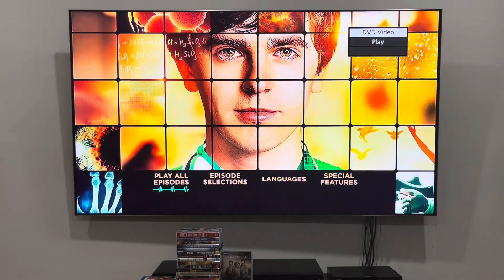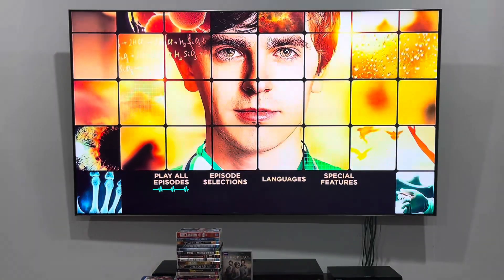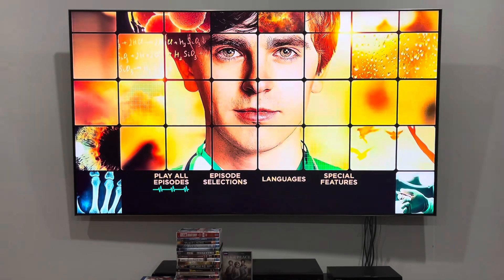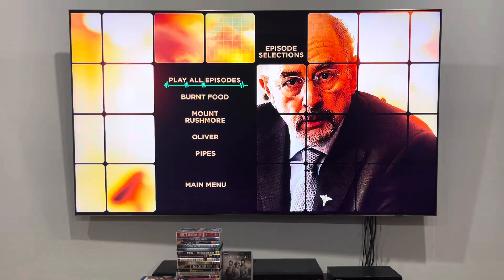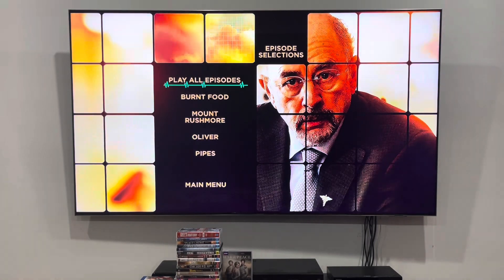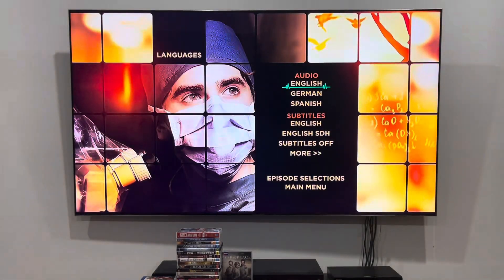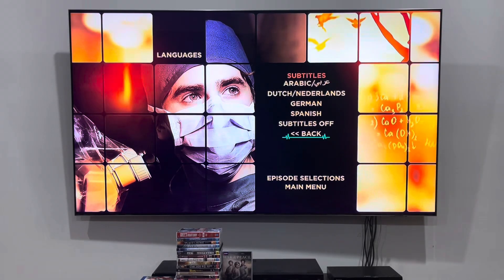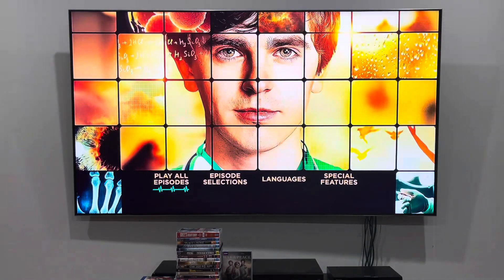The Good Doctor Season 1 (2018, Disc 1) Australian DVD Menu Walkthrough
This DVD menu walkthrough, along with the others, was requested by Bond Fan est 2002, who DOES NOT like this show because of the surgical and medical procedures!

Main menu:
Play All Episodes
Episode Selections
Languages
Special Features

PLEASE READ THE RULES IN THE DESCRIPTION BEFORE COMMENTING:
1. NO stealing videos without permission.
2. NO off-topic comments and/or requests.
3. NO copying my opinions on anything and/or plagiarism.
4. NO asking me when my upcoming projects are gonna be completed/released.

"L.J. est. 2004", "L.J. Network" and all related logos and assets are trademarks of the L.J. Networks group, a division of L.J. Operations. This video is being uploaded for preservation and entertainment purposes only.